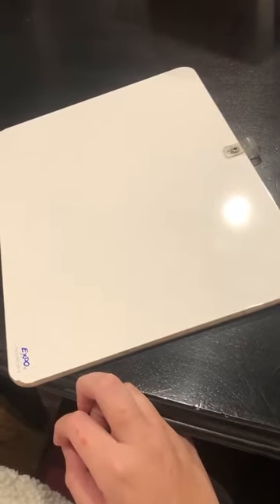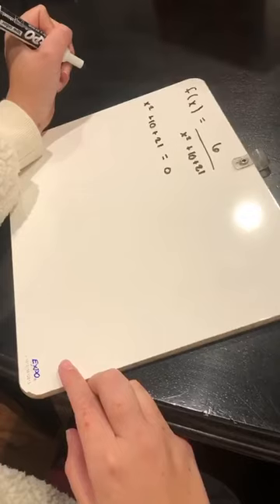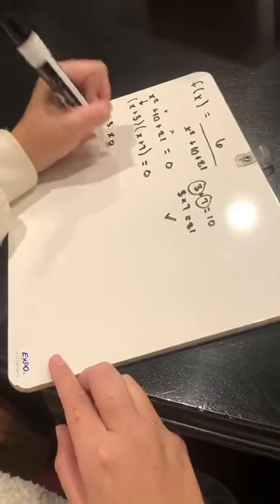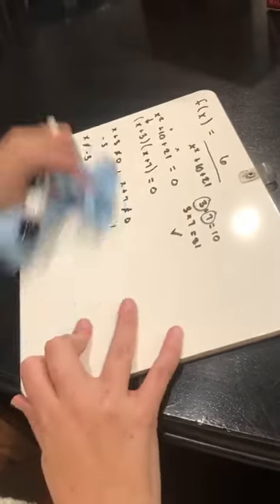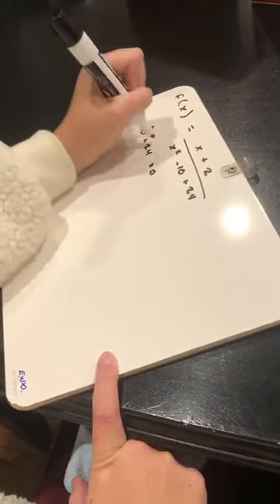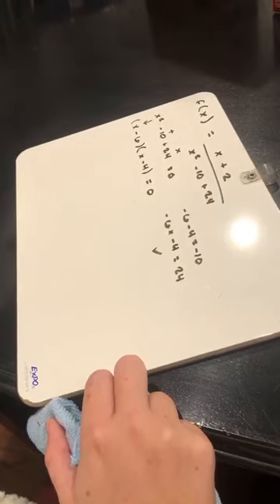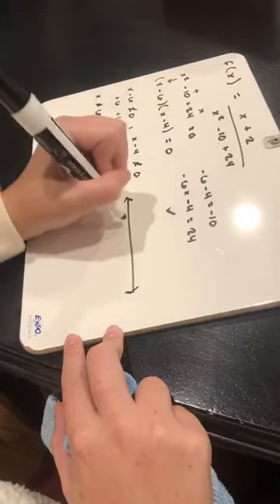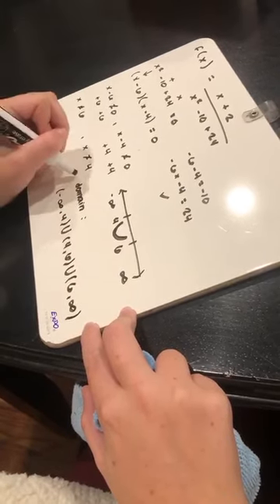December 2, 2020